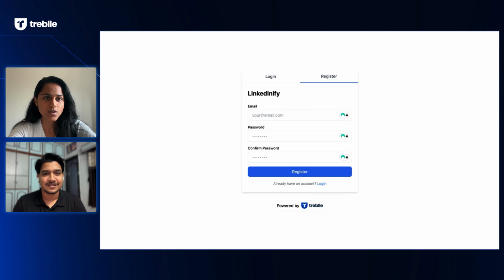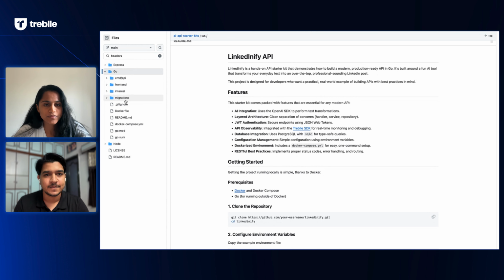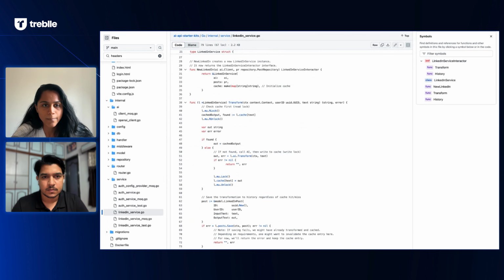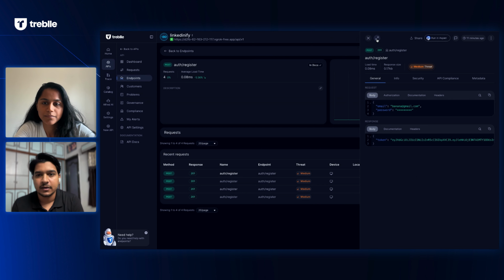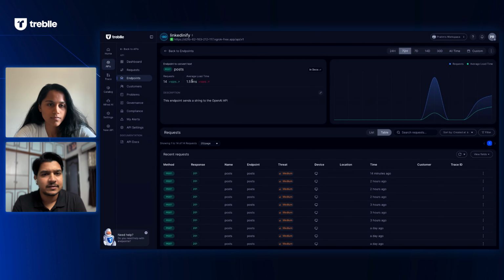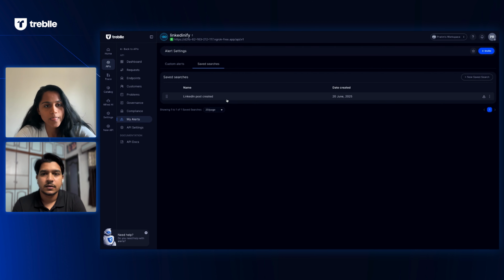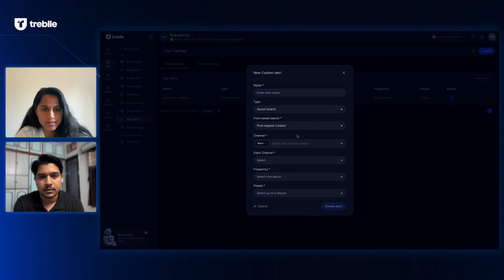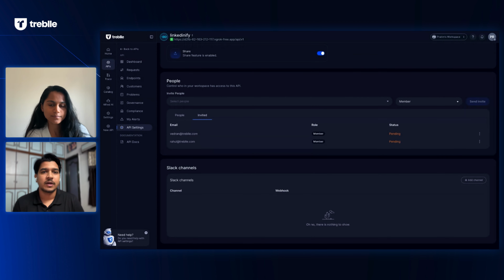How to Build an AI App in GO using OpenAI's GO SDK.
Join Pratim Bhosale and Rahul Khinchi from Treblle as they walk you through building a real AI app in Go and get complete visibility into every API call — all with almost zero setup.

They built LinkedInify, a hilarious AI tool that turns boring text into buzzword-packed LinkedIn posts using OpenAI.

You’ll learn:

- How to structure a clean Go project using chi, sqlc, and Docker
- How to build a layered architecture for real-world apps
- How to plug in Treblle and instantly track every request, response, and error
- How to mask sensitive data in Treblle